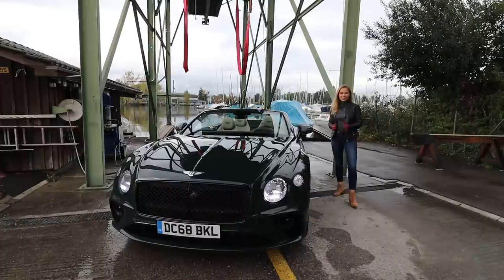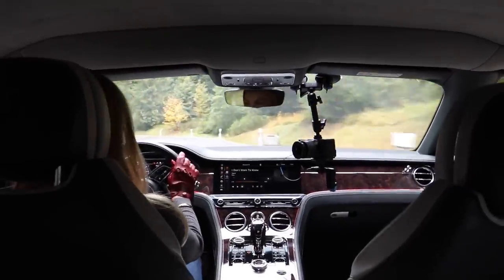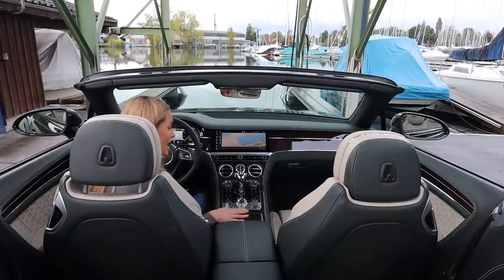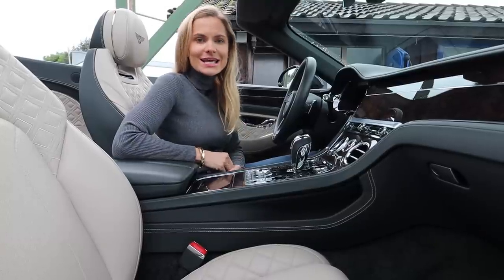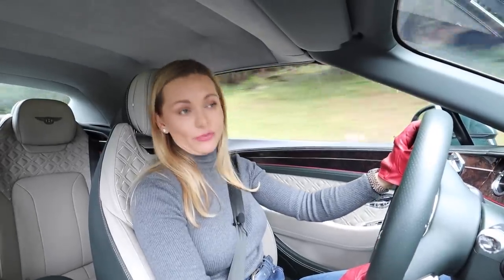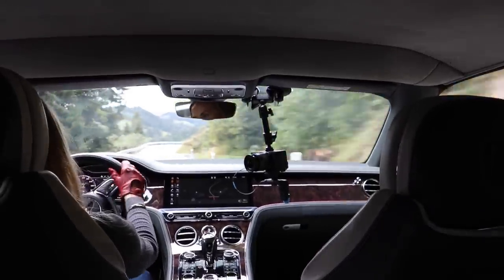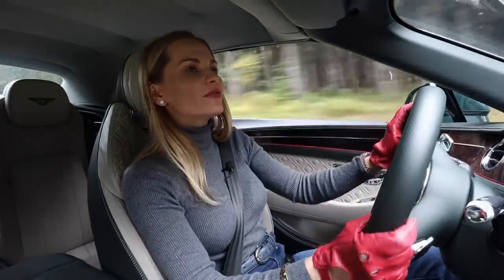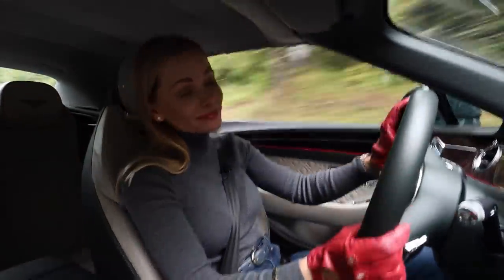Bentley CONTINENTAL GT Convertible - British heart-throb?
I'm taking the sensational Bentley Continental GT Convertible for a mountain drive. This British goodness, with a 6L W12, engine pumps glorious 635 horsepower and 900 Nm of torque. How does the all-new Bentley Continental GT cabriolet handle a twisty and slippery road? Is the Bentley GT not only beautiful but also capable? Well, come with me to find out what the Continental GT Convertible is all about!